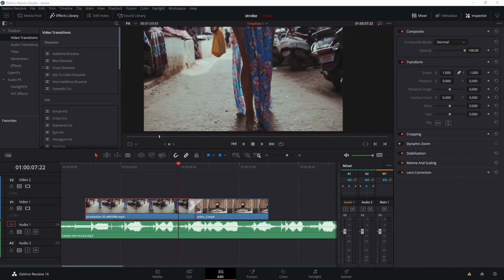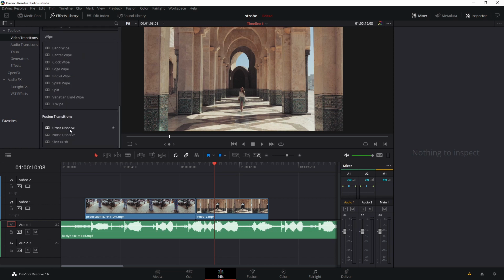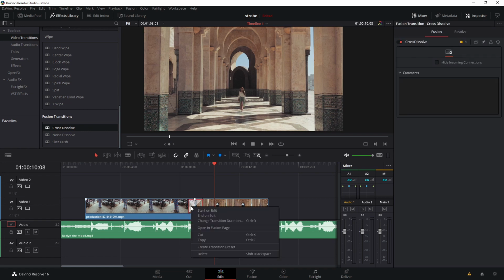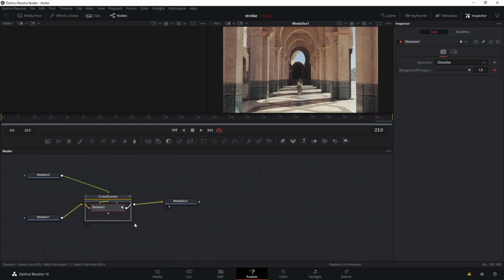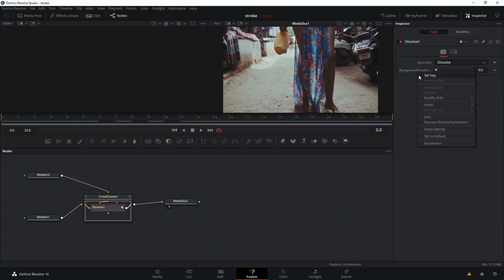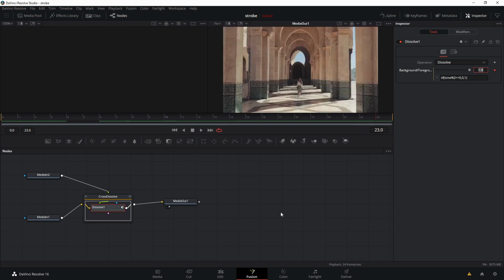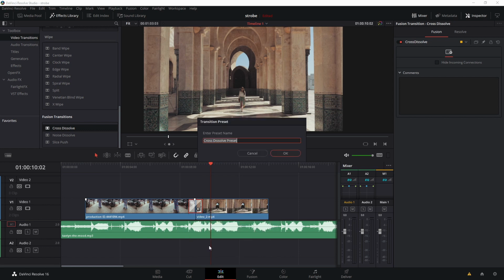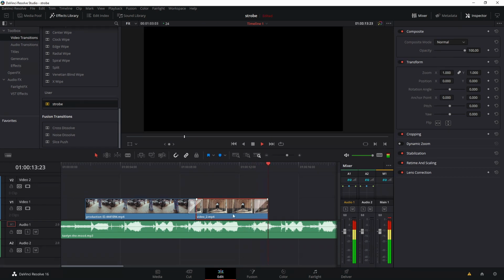Strobe Effect Transition | Davinci Resolve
in this Davinci Resolve tutorial i will show how to create your own Strobe Effect Transition in Davinci Resolve 16 and save it as a preset so you can use it anytime you want

the expression used in the transition is: iif(time%2==0,0,1)
and simply its an if statement that test if the reminder of time/2 is 0 then dissolve value is 0 if not then 1, so it read like the following  (if time%2==0 then dissolve is 0 else dissolve is 1)

Song used for the tutorial:
Kaelyn - The Mood [Majestic Color]